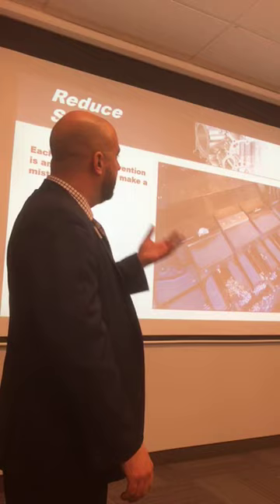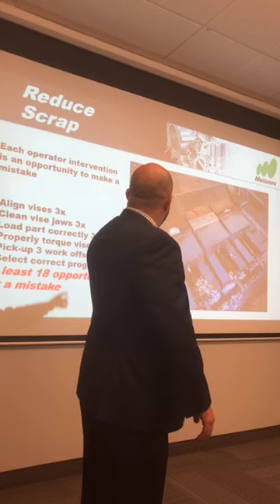Matsuura USA Presents: Why 5? David Hudson and Tyler Bonde at the Matsuura Open House 4.23.19.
Matsuura USA will present: WHY 5?
Transitioning Into 5-Axis
Matsuura Simple Automation
Matsuura Advanced Manufacturing